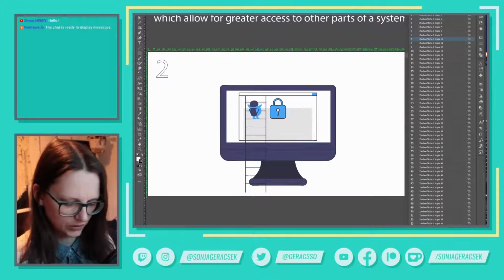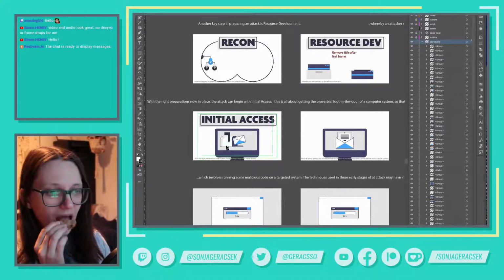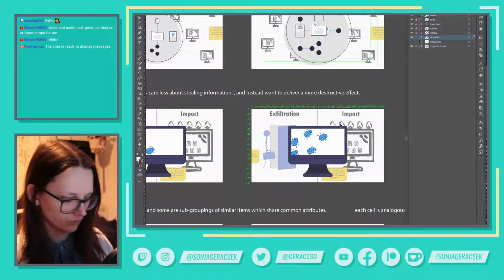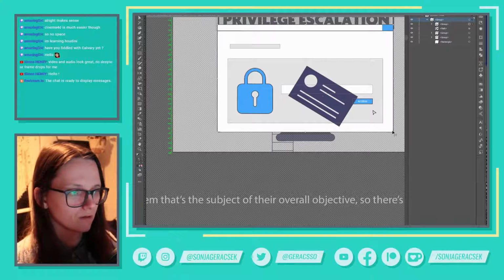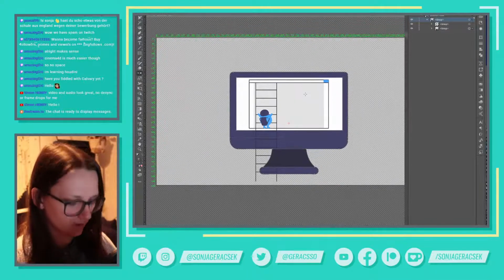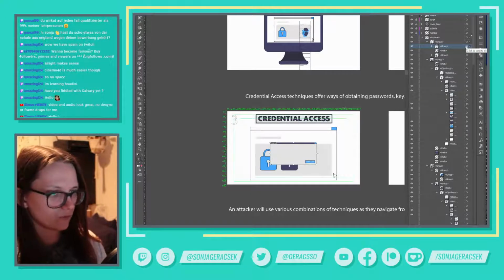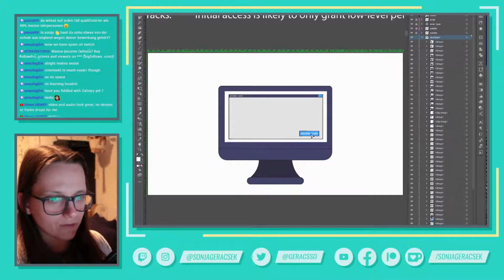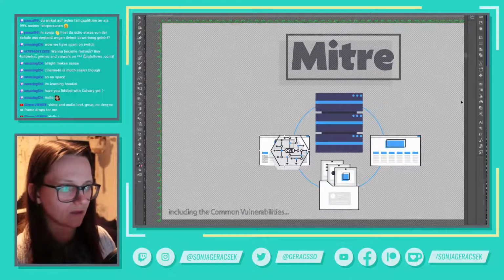Cyber Security Storyboard Illustration | Animation Co-Lab #23 | Sonja Geracsek & Andy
I have been receiving a lot of positive feedback from you, that you enjoy watching my live streams and find my content valuable. It warms my heart that my streams serve a purpose and are entertaining as well as educational to you.

In my animation co-lab series, where I experiment with new techniques in my animation laboratory, I have been collaborating with Andy aka @rot169, on an animated explainer video about cyber security for the past few weeks.

This week, I have managed to finish the storyboards I have been working on and applied some fine tuning to the design to unify the visuals and the storytelling of the scenes.

If you enjoyed the video, click the thumbs up button ;)